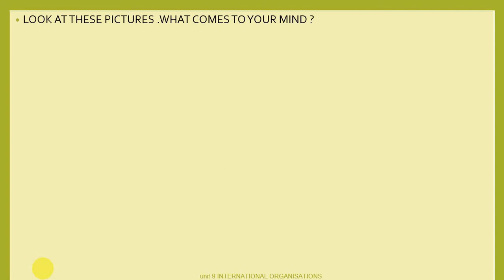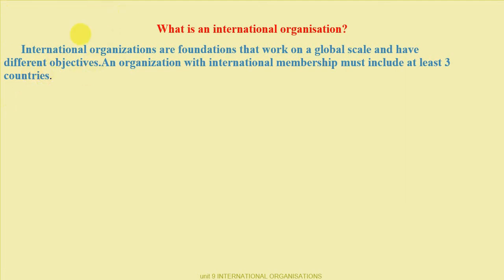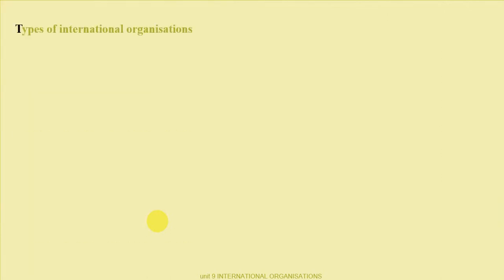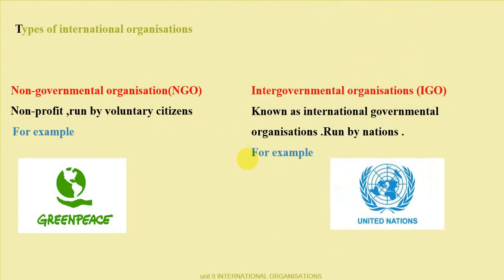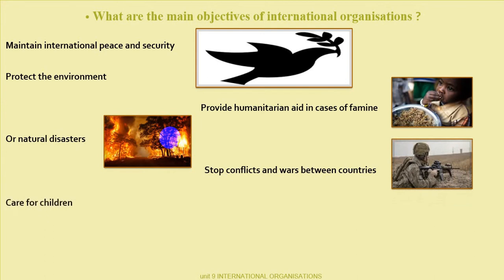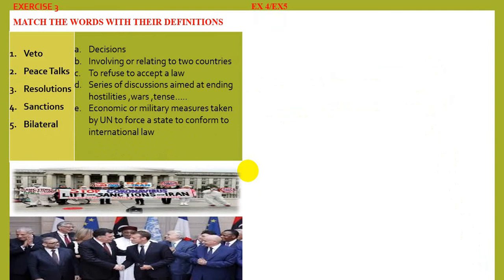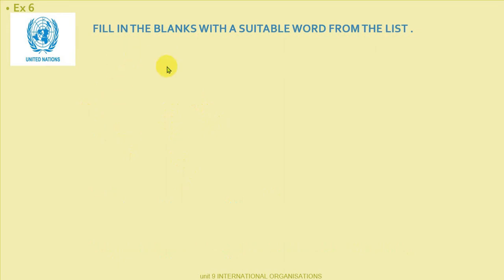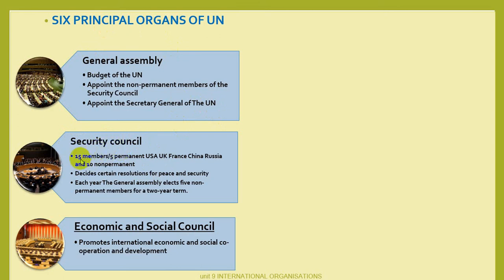INTERNATIONAL ORGANISATIONS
THIS VIDEO IS AN INTRODUCTION TO INTERNATIONAL ORGANISATIONS UNIT